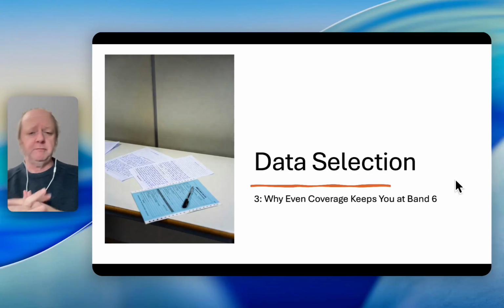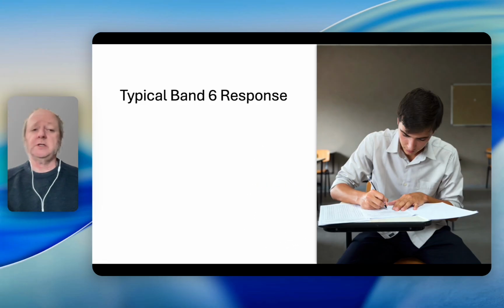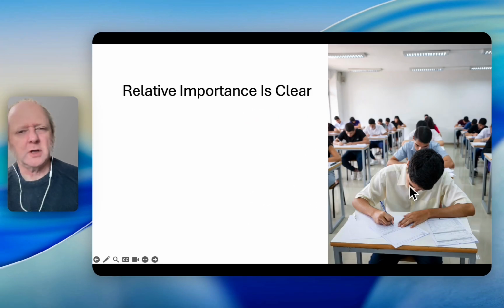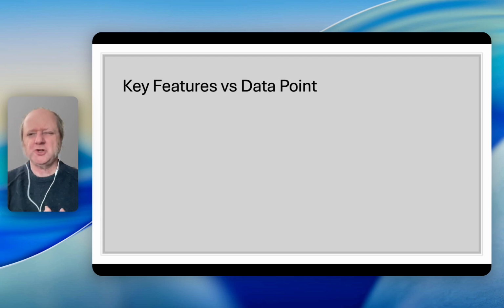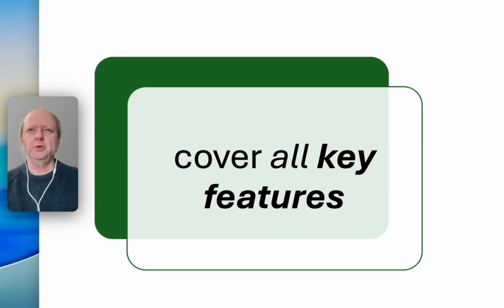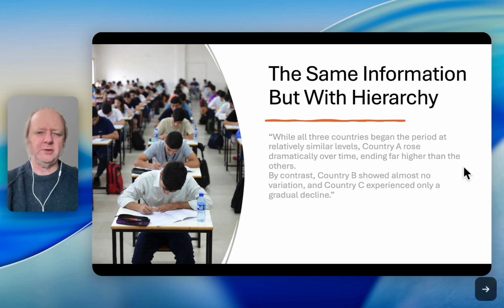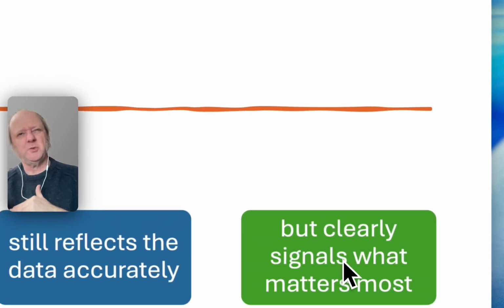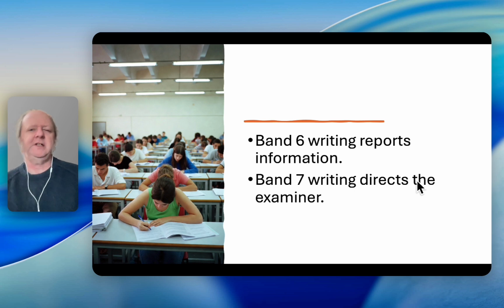Even Coverage: The Hidden Reason You’re Stuck at Band 6 (IELTS Task 1)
Many IELTS candidates have good English, yet stay stuck at Band 6 in Writing Task 1.
This video explains one examiner reason why: even coverage.

In this episode of What Examiners Really Want, I explain why treating all data as equally important limits your score — and what Band 7 candidates do differently.

You’ll learn:
 • What even coverage looks like to an IELTS examiner
 • The difference between key features and data points
 • How Band 7 writing shows relative importance, not just accuracy
 • Why listing numbers keeps you at Band 6
 • How to organise Task 1 so the examiner instantly sees what matters most

This is not about “more vocabulary” or “better grammar”.
It’s about thinking like an examiner.

🎁 Free IELTS Speaking Vocabulary Book
If you’re preparing for IELTS Speaking or Writing, you can download a free vocabulary book here:

📘 IELTS Writing Courses (Examiner-Designed)
The Foundation Course helps you build the core language and structures examiners expect.

The Band 6 to 7 Writing Course focuses on examiner thinking — why answers get capped and how key features are prioritised.

👍 Like if you’ve ever felt “my English is good, but my score isn’t”